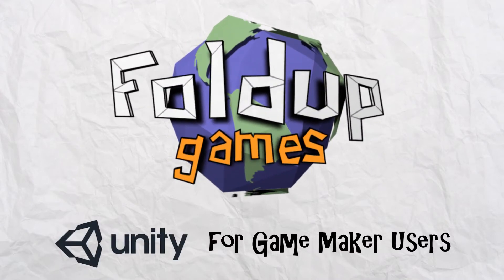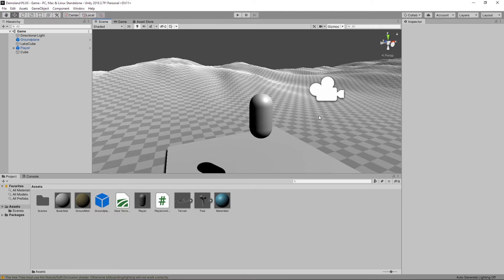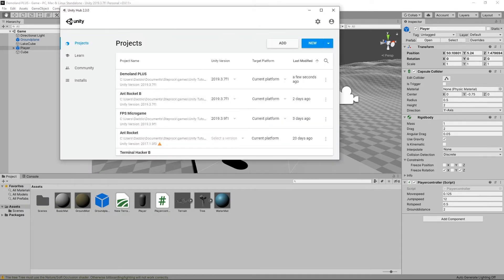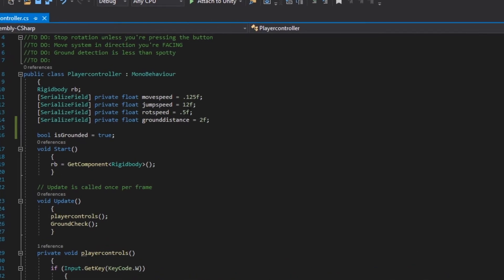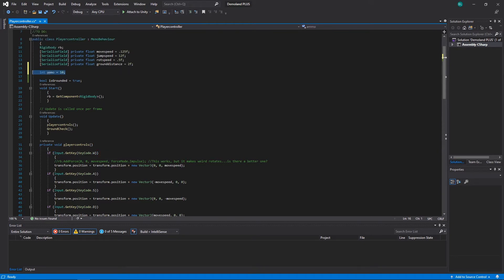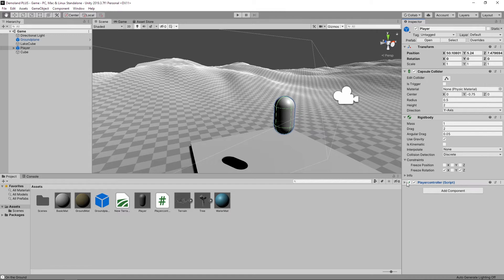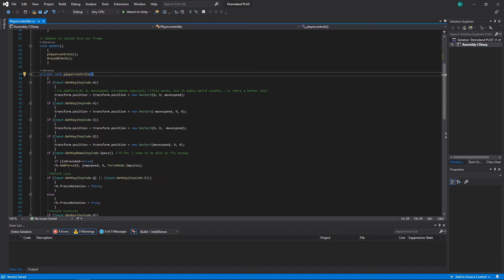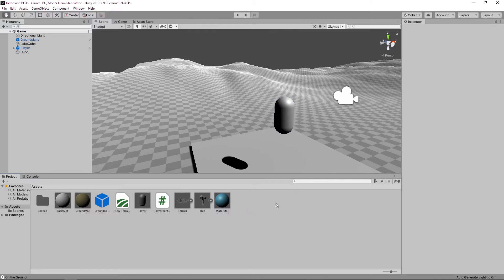Unity for Game Maker Users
Overview of starting with Unity for people familiar with Game Maker Studio.

The big challenge here for me is that learning Unity itself really isn't that hard. It's an awesome program, actually. The challenge is that you have to learn to code in C# if you don't already know. There are fully-featured assets from the Unity store and I saw a visual coding system (Bolt) but I don't think I'll be helping myself if I try to take shortcuts.

- Udemy had a good course and it was very polished, but I found they went too fast and introduced too many concepts all at once without explaining, so I can't actually DO the things I was supposed to be learning. (paid site)
- I got a trial of Skill Share and have been entirely underwhelmed. The courses are of very shoddy quality and wandering topics by people who don't know how to teach. (paid site)
- Another resource I want to look into is text-based, free, and from Unity. learn.unity.com